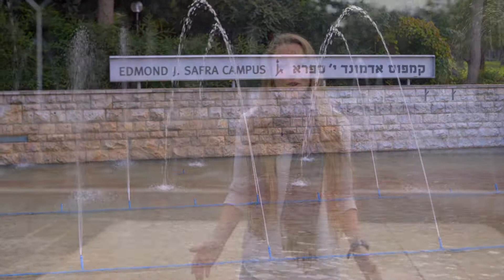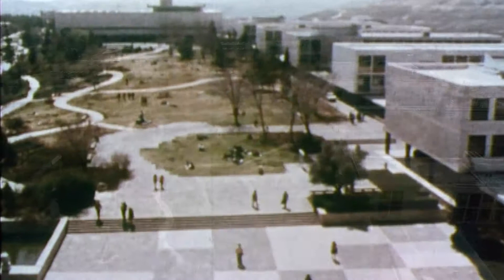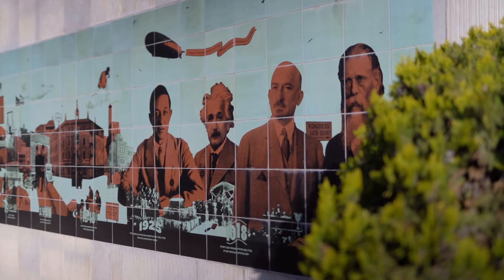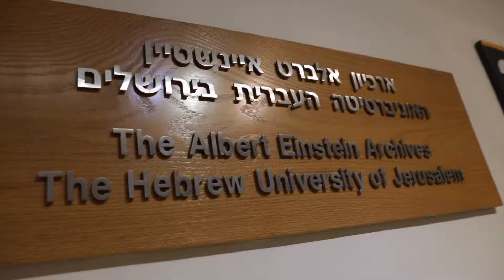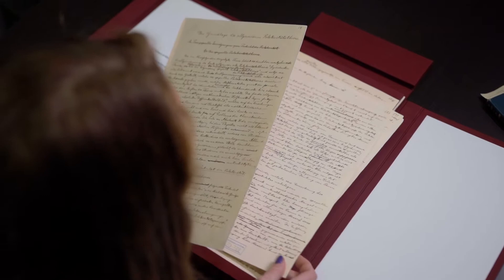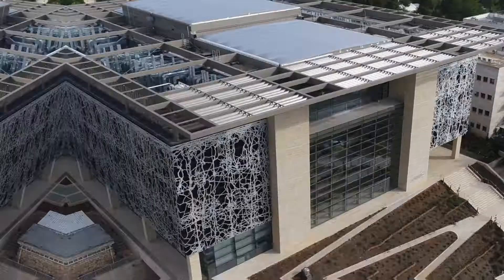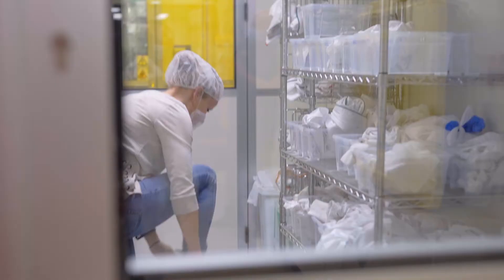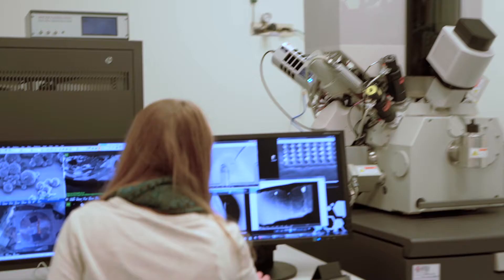Hebrew University Virtual Tour – Safra Campus | Produced by Kesher Video | Video Production Israel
Produced by Kesher Video for American Friends of Hebrew University.

Kesher is the Hebrew word for connection, and that’s what we create with our videos…connections between our clients and their audience.

Kesher Video is a full-service video production company that connects businesses, organizations, and institutions with their global audience through cinematic videos.

We handle all elements of video production, from concept development and scripting to production, editing, and motion graphics.  We produce a variety a videos with a focus on promo videos, marketing videos, PR videos, fundraising videos, social media videos (YouTube, Instagram, Facebook, TikTok), investor pitch videos, product videos, virtual tour videos, short corporate documentaries, feature-length documentaries, docu-series, tribute videos, honoree videos, testimonial videos, explainer videos, internal presentation videos, and tutorial videos.

Our team of passionate professionals ensure that our video creation exceeds your expectations.  And we make sure you enjoy every step of the process.

We specialize in videos for Israel-based businesses, organizations, and institutions that market, promote, and fundraise in the US and internationally.

We service clients around the world, with a primary focus in central Israel including Jerusalem, Tel Aviv, Haifa, Petah Tikvah, Beit Shemesh, Modi’in, Rishon LeTzion, Herzliya, Netanya, Rehovot, Beersheba, and Efrat.